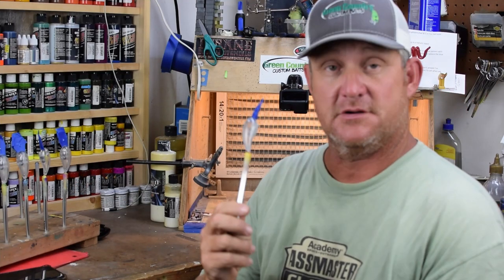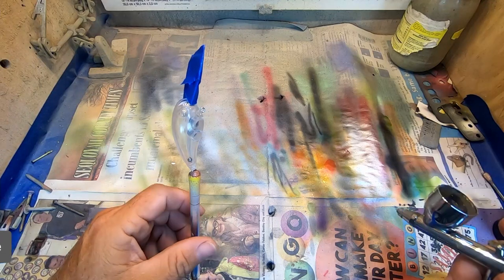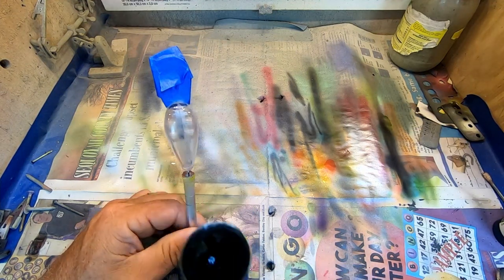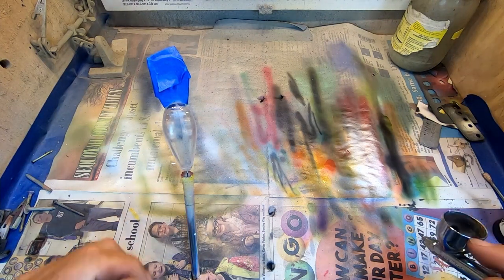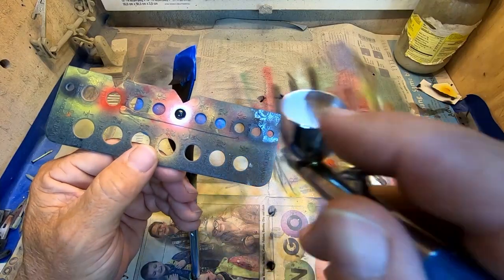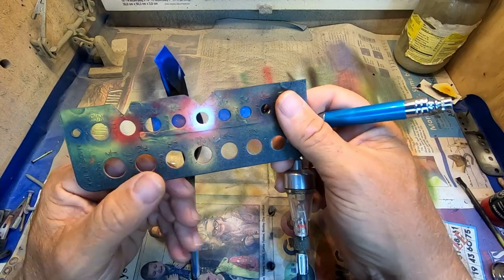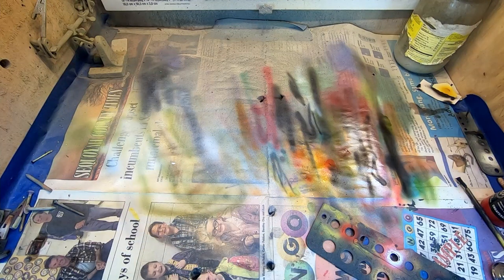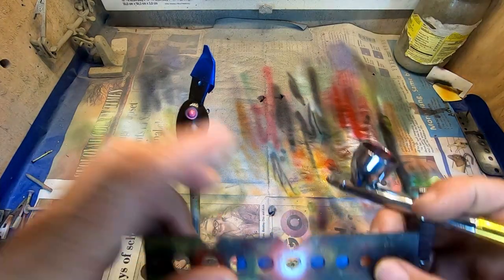Black Shad---Custom Painting Crankbaits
CUSTOM PAINTING CRANKBAITS. The Pattern today is black shad, tried and true night time favorite.

CHAPTERS
0:00 Intro
0:29 body color
4:11 Painting the eyes
7:50 Paint mixes for this pattern
8:42 Final pictures

Airbrush supplies---
4 way manifold for multiple brushes

Inexpensive Lure Blanks

105251 S. 4580 rd.